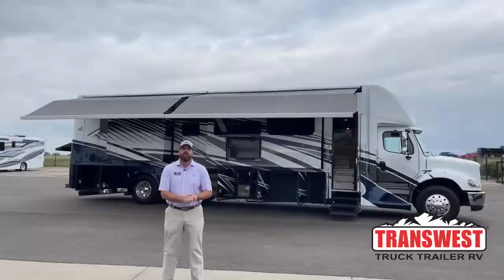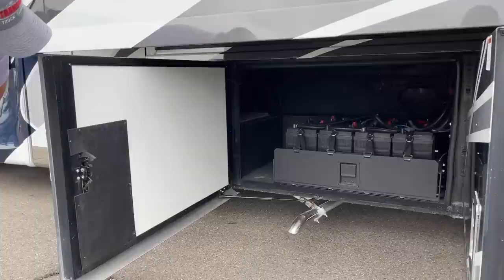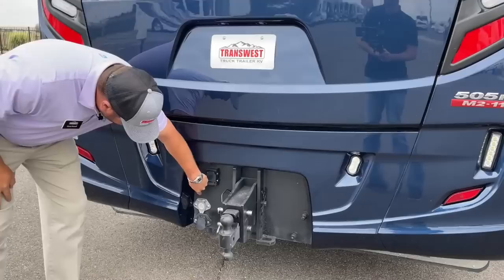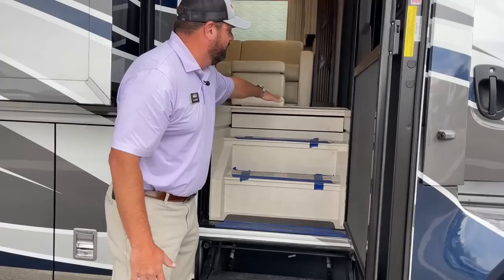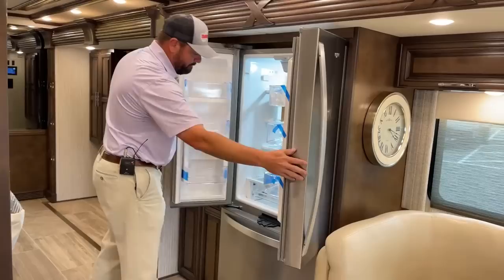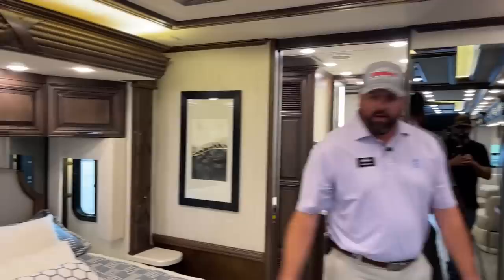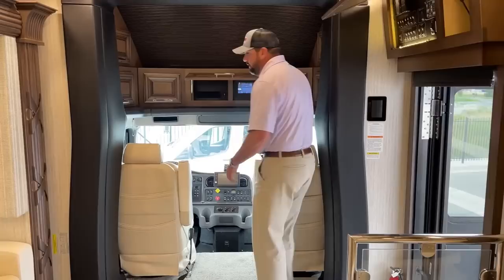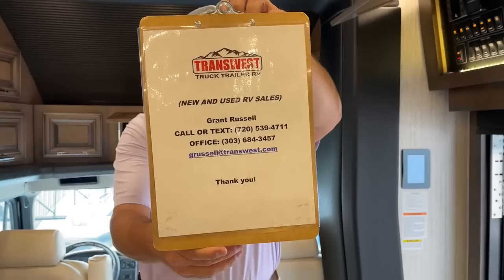2022 Newmar Supreme Aire 4573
GrantRussell is walking around a 2022 NewmarRV Supreme Aire 4573 - 5N210868 Live at Transwest Truck Trailer RV Of Frederick